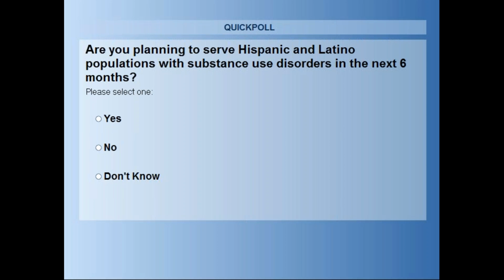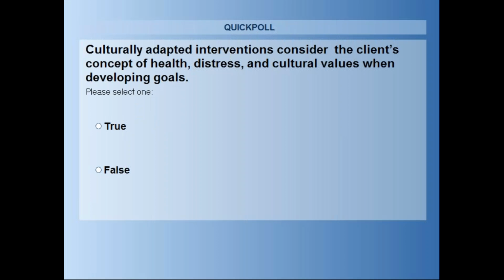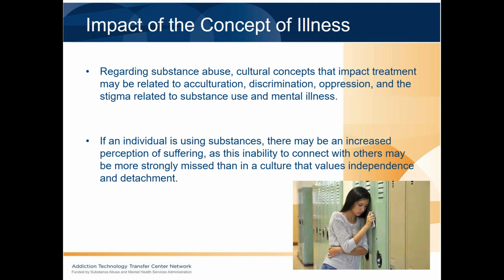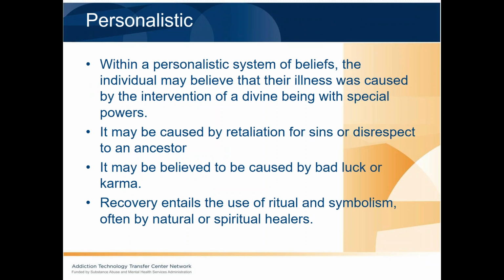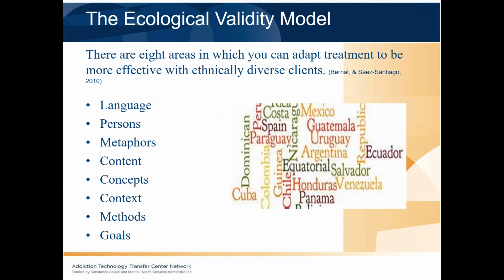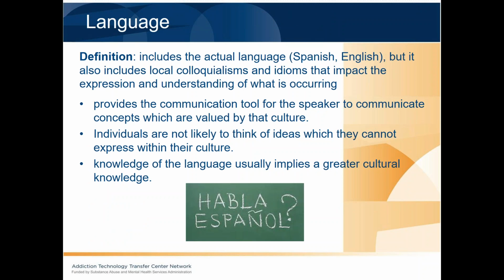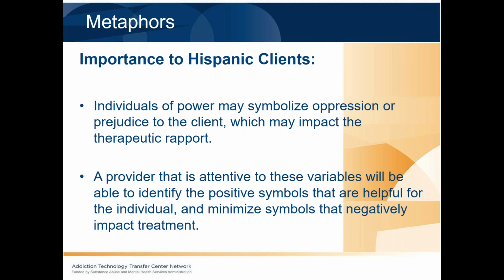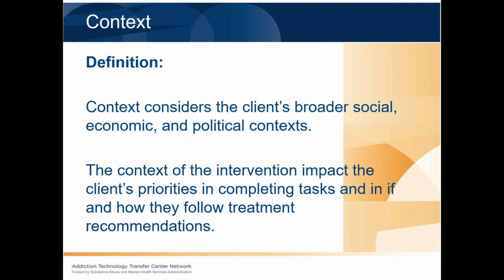Developing Culturally Centered Interventions for Hispanic and Latino Populations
The cultural values of “familismo”, “machismo”, and “personalismo” have been found to impact interpersonal and intrapersonal behaviors within Hispanic and Latino populations. Endorsing the belief that mental illness is a chronic condition is negatively associated with individuals' sense of treatment and personal control over their illness. Evidence-based practice requires the integration of evidence and scientific methods with practice wisdom, the worldview of the practitioner, and the client’s perspectives and values. The inclusion of the client’s perspectives requires an understanding of their cultural perspective. Practitioners often continue to place themselves at the center of the clinician-client relationship by choosing interventions that do not consider the role of power in the relationship, and that undervalue the client’s perspective. This causes a culturally incompetent and non-efficacious treatment framework. Culturally-adapted interventions are advantageous because they allow the clinician to address culturally specific risk factors and build on identified protective factors, such as cultural norms that place a high value on family loyalty.